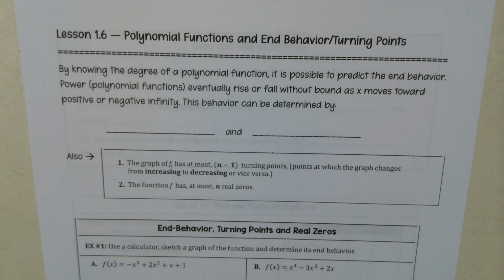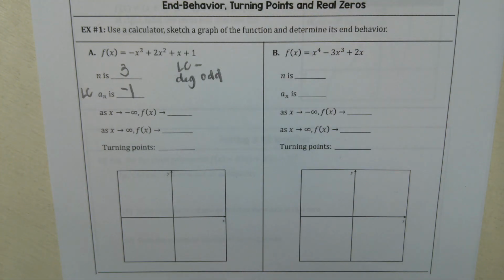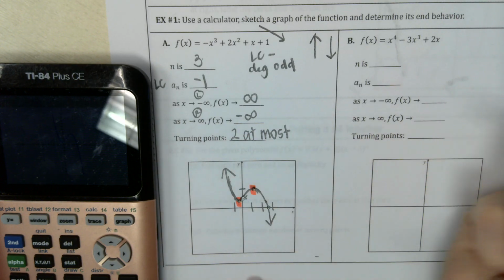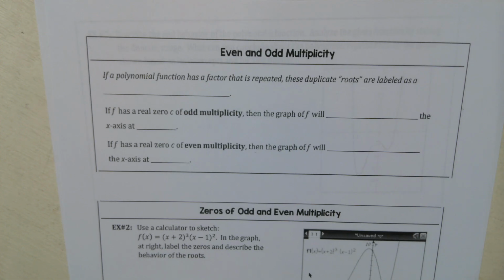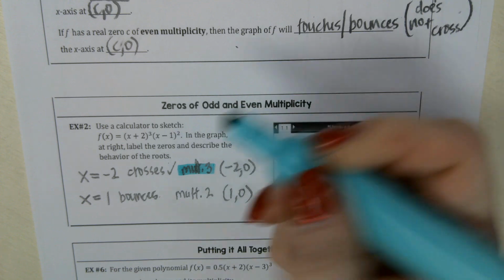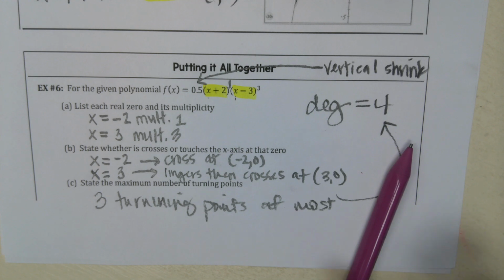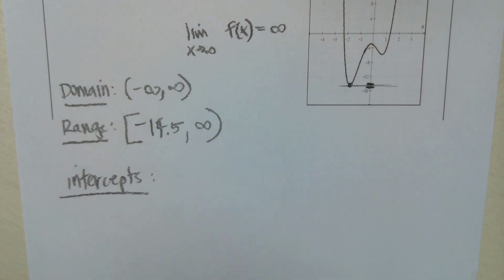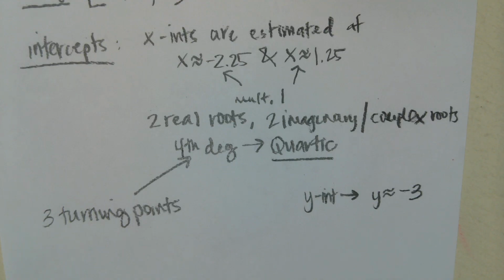10.15.2025 - Polynomial Functions (End Behavior and Turning Points)